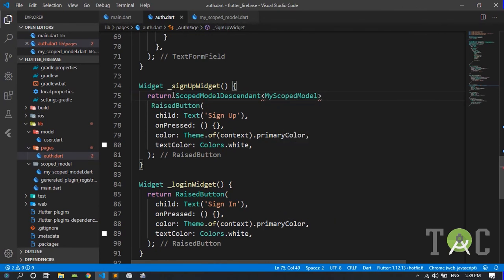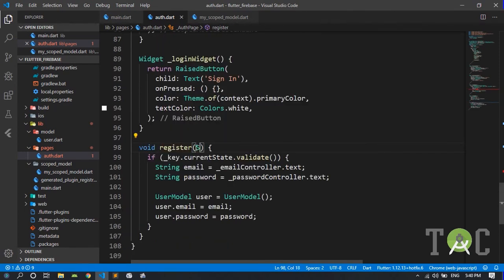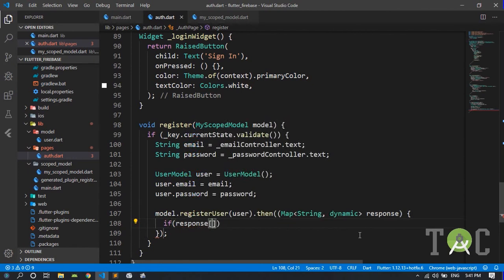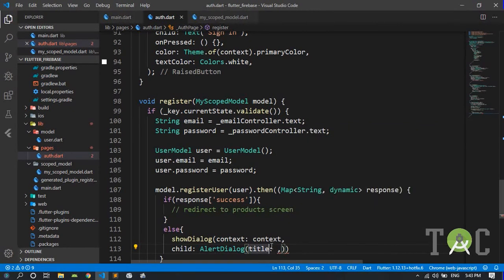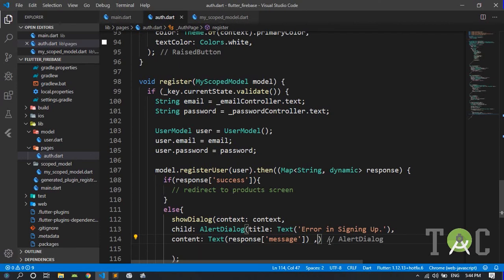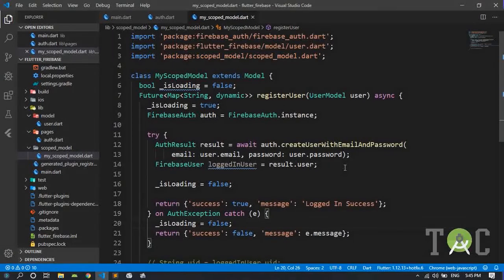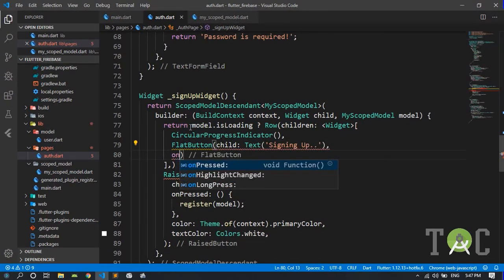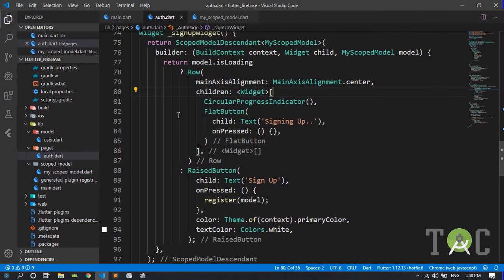Register User | Flutter and Firebase Auth | Create Flutter App with Google Firebase | Part 3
Register the user with email and password using Firebase Authentication in Flutter.

Learn Creating Flutter Apps with Google Firebase.
In this tutorial series, we will Learn to create flutter apps with Google Firebase as Back-end.

Topic We Will Cover in this Tutorial Series:
Register / Login user using Firebase Auth in Flutter.
Saving data into the Firebase Realtime Database in Flutter.
Retrieving data from Firebase Realtime Database and showing in ListView in Flutter.
Saving Images into the Firebase Storage Reference.
Retrieving Image and Showing in our Flutter App.